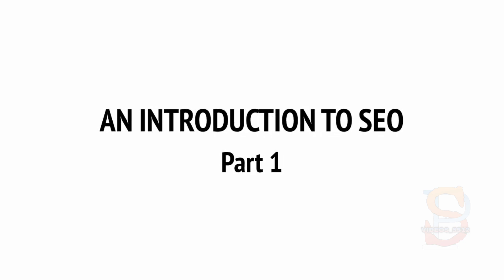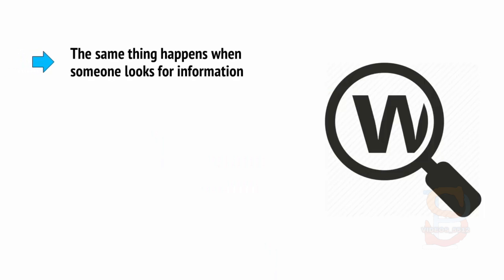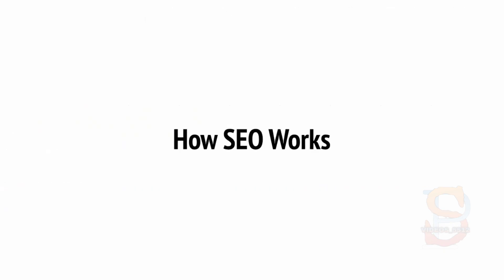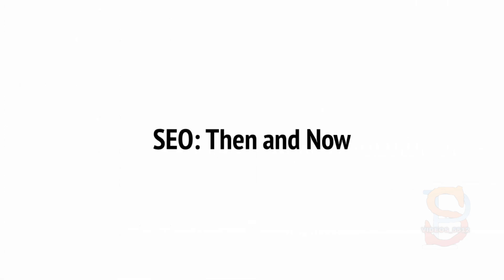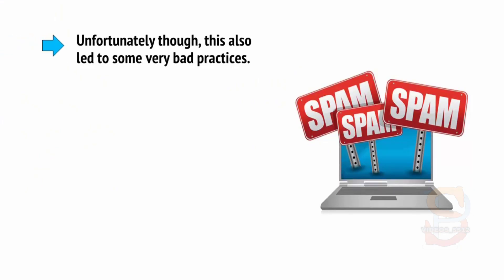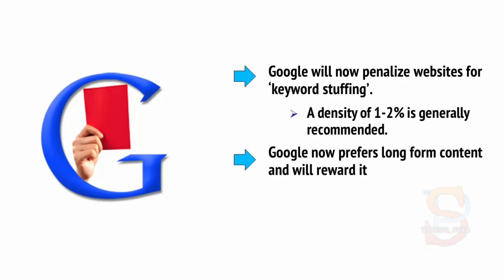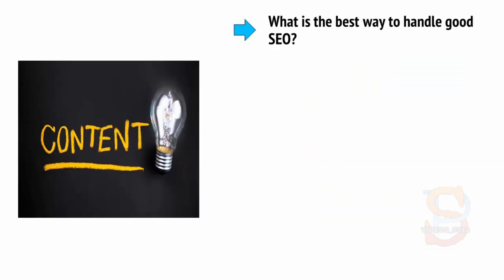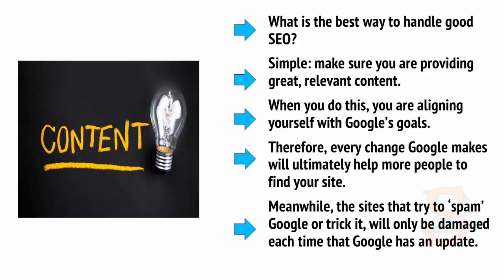An Introduction to SEO Part 1